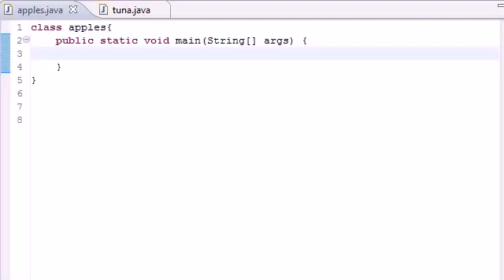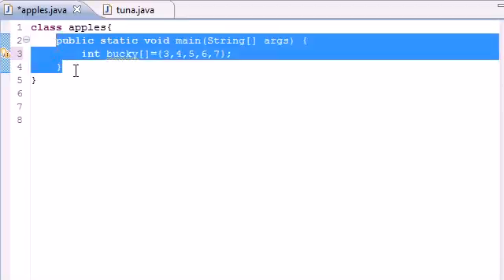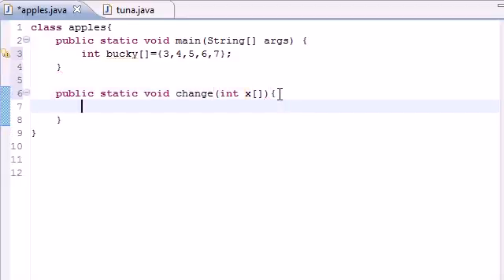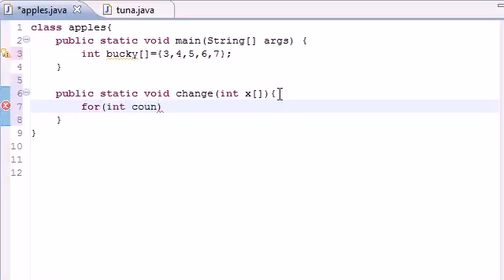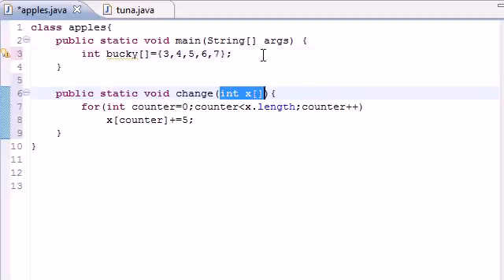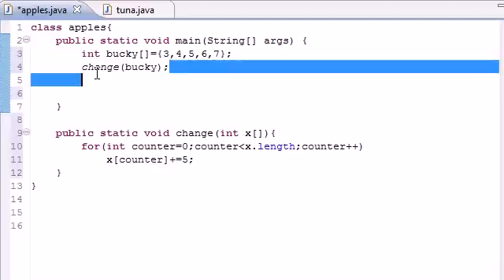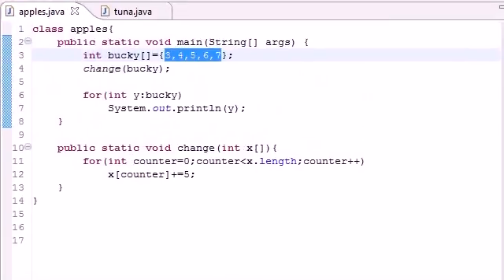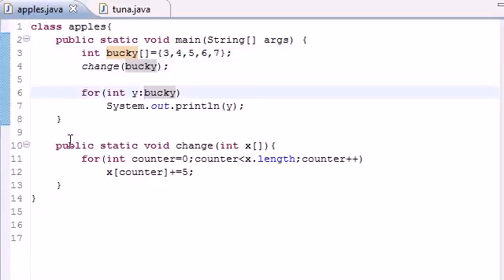Java Programming Tutorial 32 Arrays in Methods